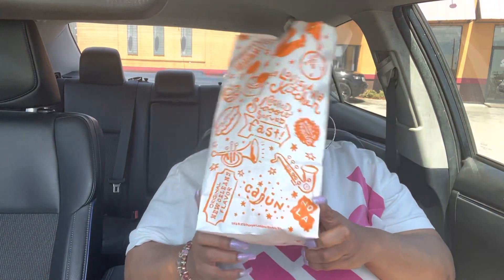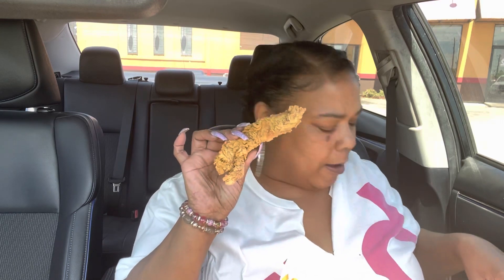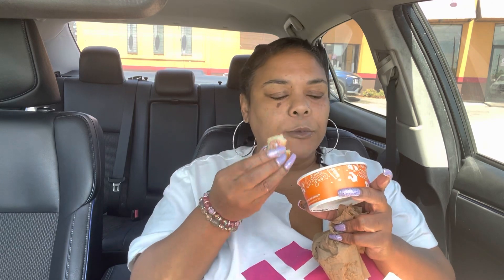Trying POPEYES “ New” Strawberry 🍓 Biscuits | Carbang 🚘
Come on in and Grub with Jess